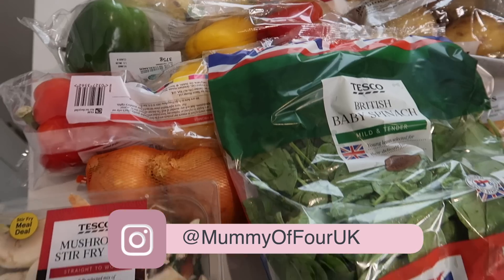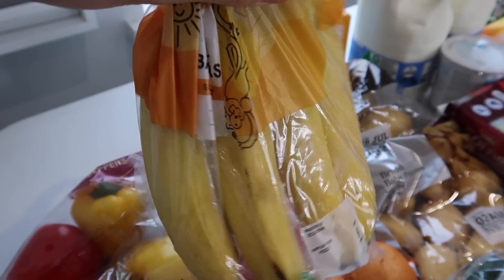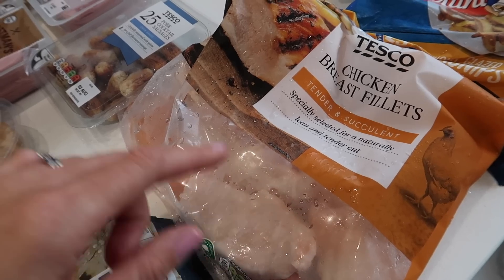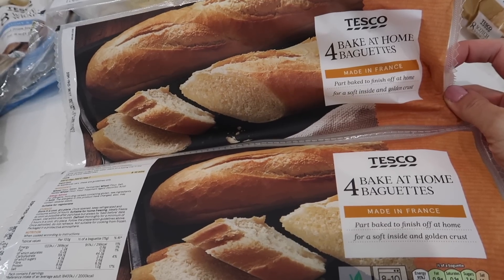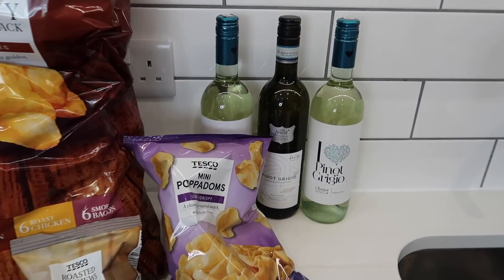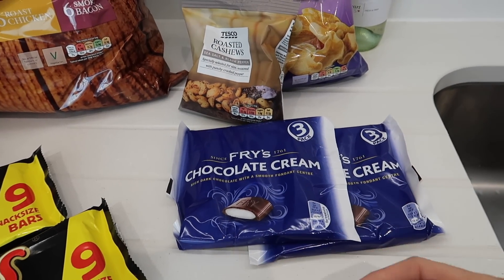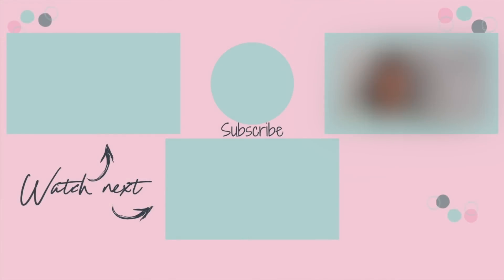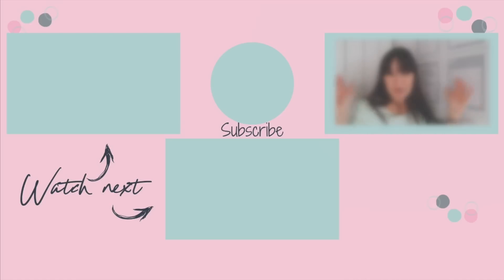TESCO GROCERY SHOPPING HAUL & MEAL PLAN FOR BIG FAMILY | SUPERMARKET COMPARISON | MUMMY OF FOUR UK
Welcome to the next grocery haul in my comparing supermarket delivery services series. Today I have bought our weekly food shop from Tesco, make sure that you stay until the end for our meal plan and what I thought of Tesco.

✰ MICROWAVE RICE COOKER

✰ CHEAP TOILET ROLL IN BULK

✰ FRY'S CHOCOLATE BARS (ALL FLAVOURS)